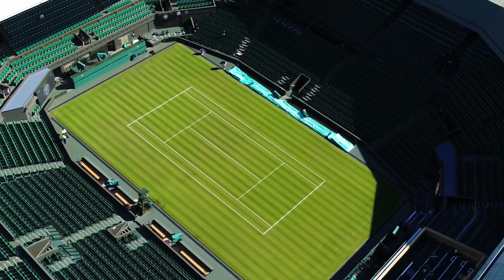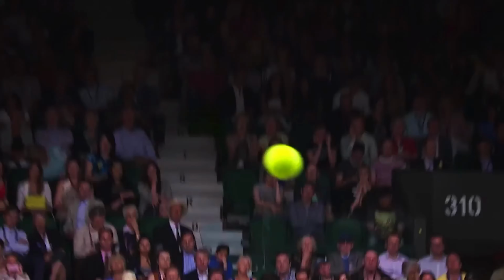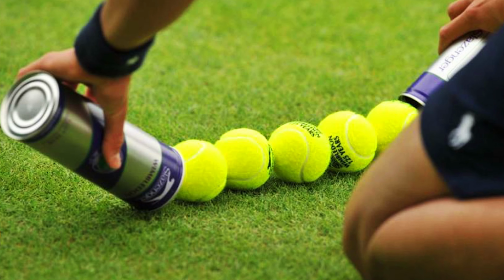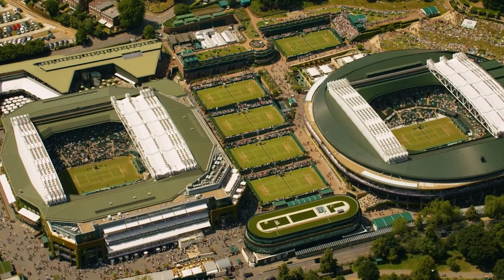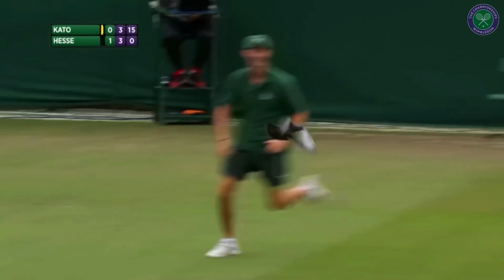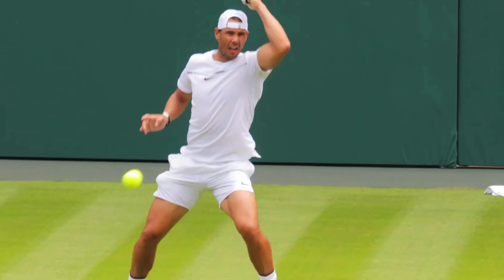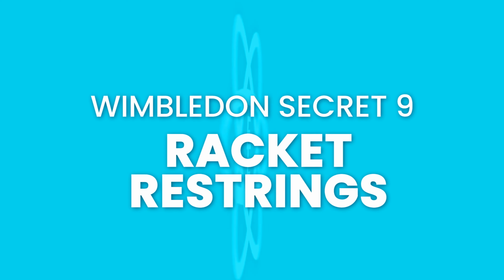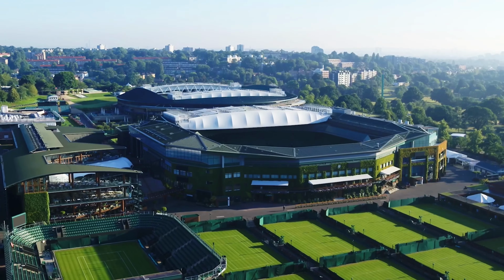10 Secrets About Tennis at Wimbledon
Wimbledon is the oldest Tennis event in the world, dating back to 1877. It has since evolved into an iconic sporting phenomena. With that expansion, comes some surprising facts & secrets. Here are 10 secrets about Wimbledon!

Have any video ideas? Make sure to leave them in the comment section below! ⬇️

TIME STAMPS
0:00 Intro
0:26 Tennis Ball Usage
1:04 Tennis Ball Temperature
1:32 Tennis Ball Colour
1:52 Longest Tennis Match of All Time
2:23 Wimbledon Underground Tunnels
2:56 Rufus The Hawk
3:42 First To Play on Centre Court
4:11 Wimbledon's Insane Hospitality
4:56 Racket Restrings
5:09 Intense Ball Boy & Girl Training